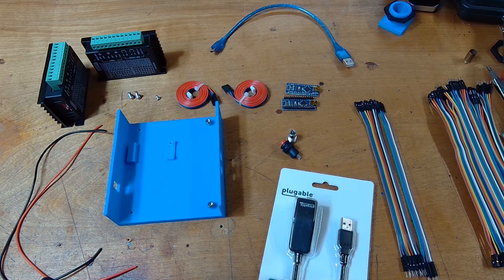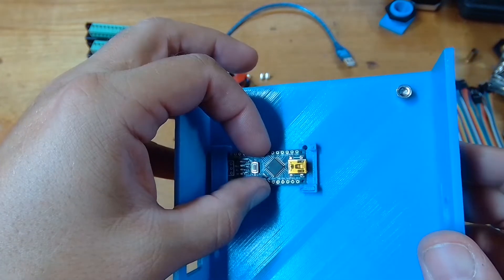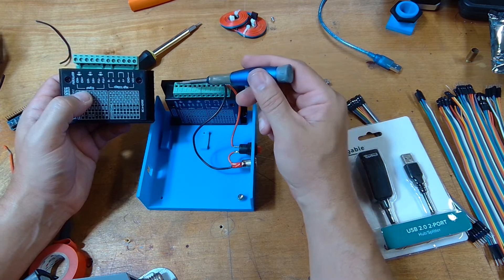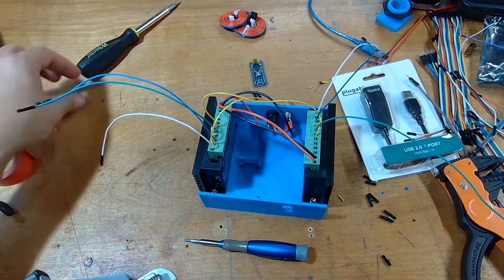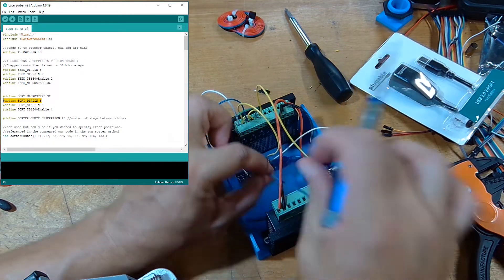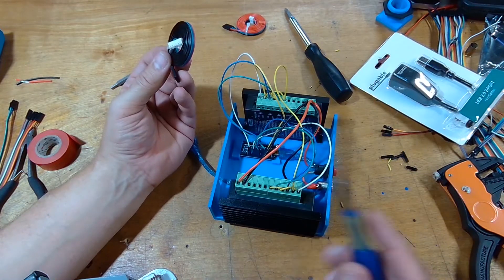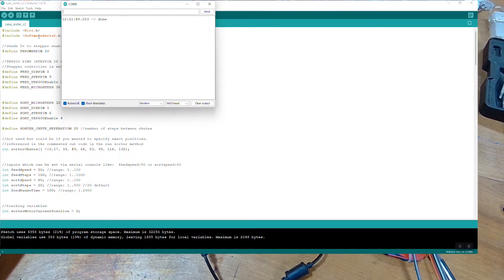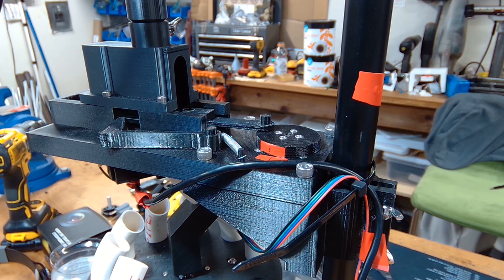AI Case Sorter Construction Part 3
In this episode, I cover the install and setup of the Arduino electronics components including some testing for the motor tracking.

The Arduino code and 3d printable assets are available in the github project